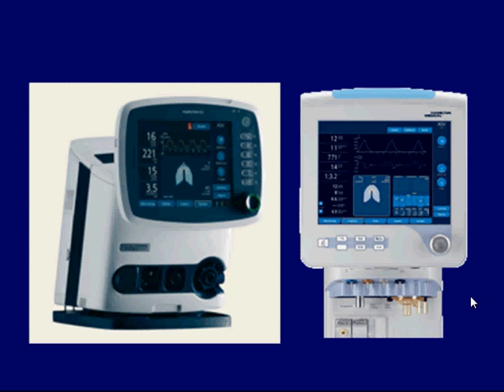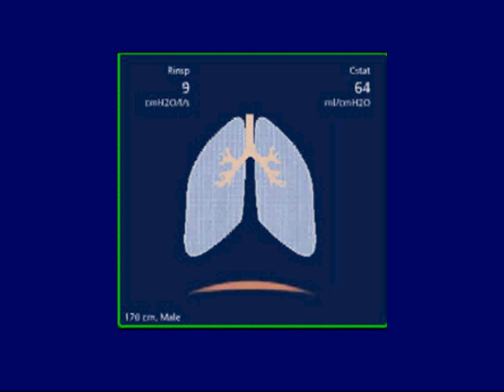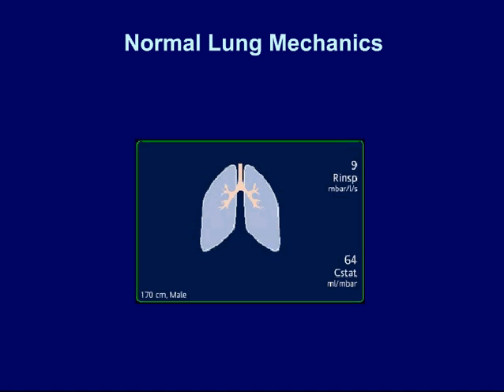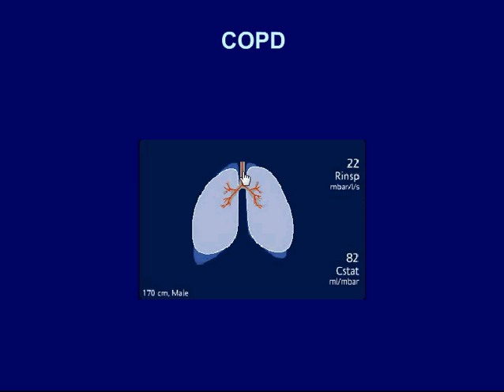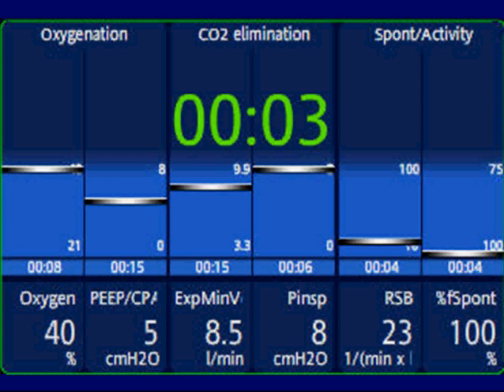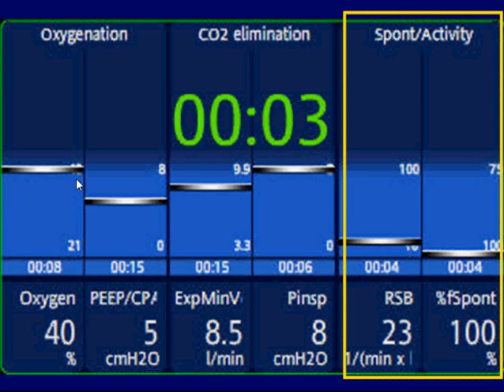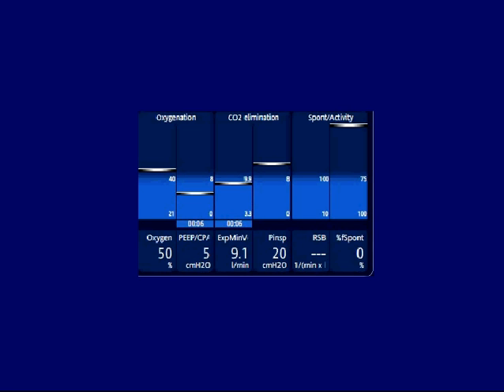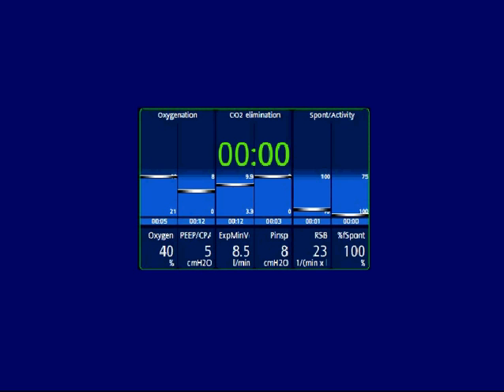An Introduction to the Ventilation Cockpit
Overview of the "Ventilation Cockpit" a interactive feature on Hamilton Medical's C2 & G5 ventilators. The tool provides diagnostic information about patients lung mechanics & ventilatory status.